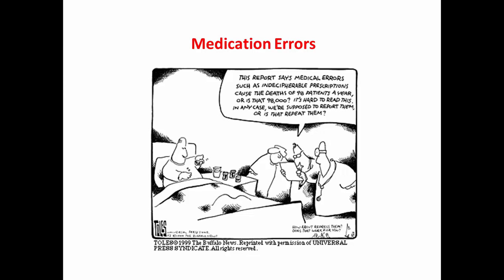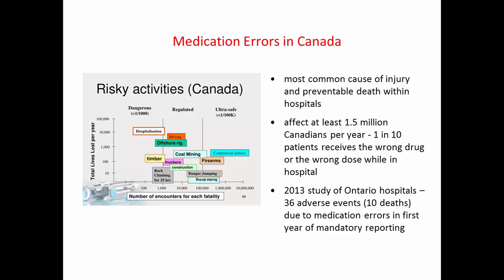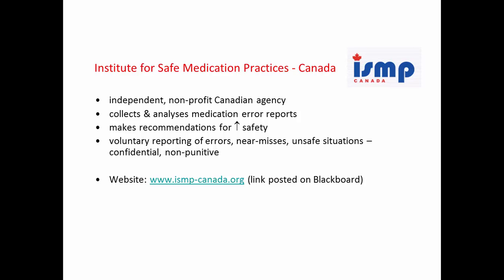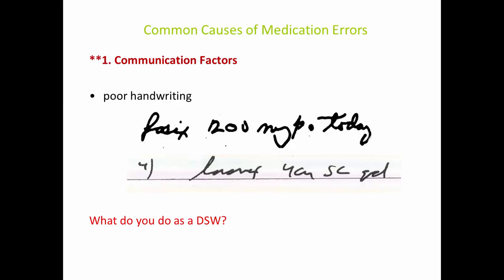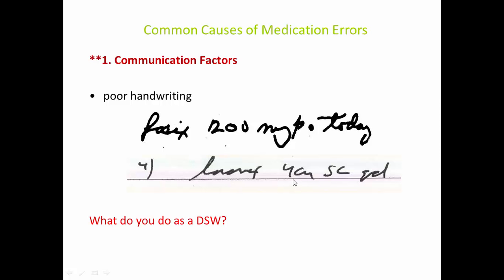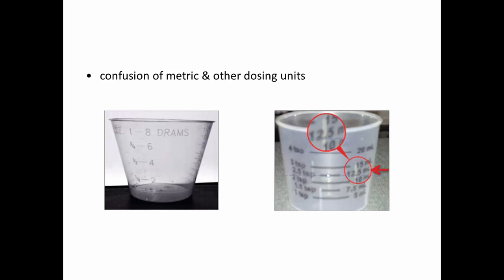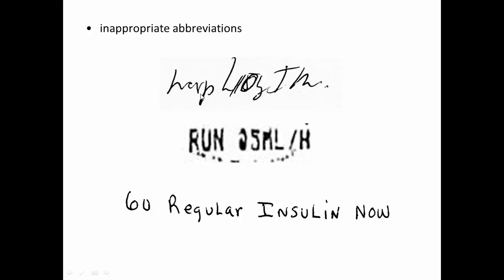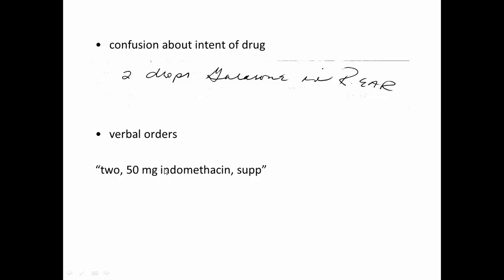Medication Errors part 1 20151111 103402 48